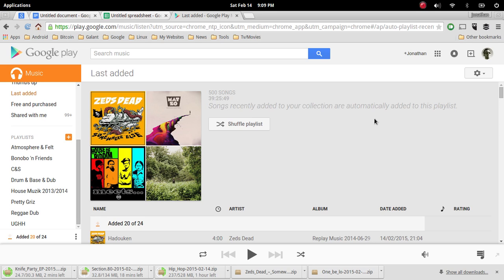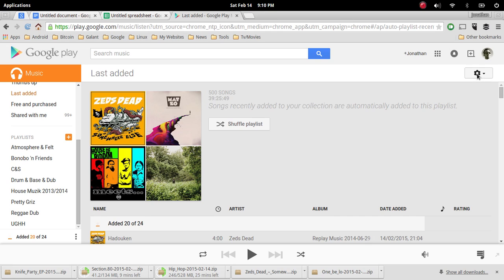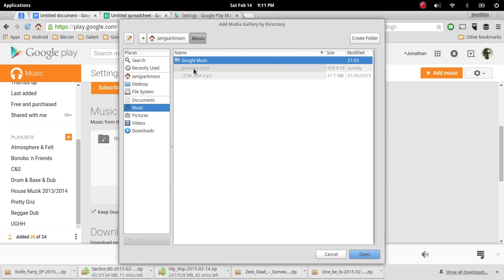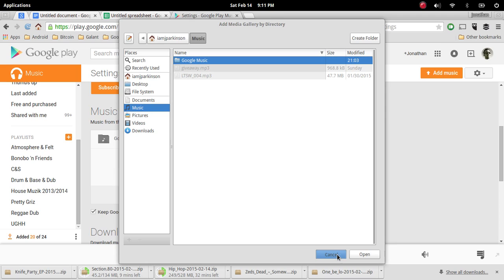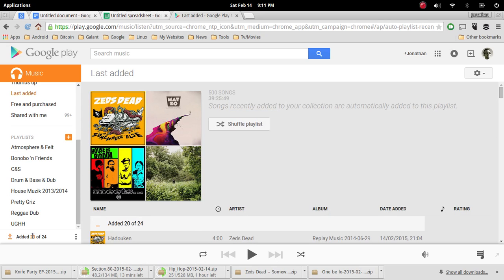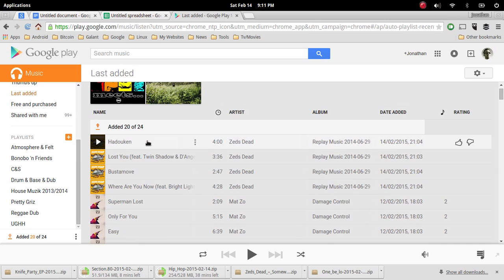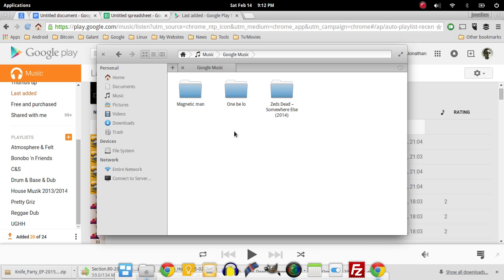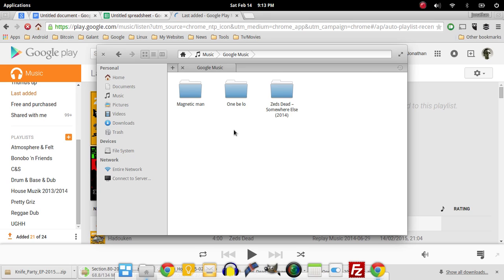Linux 101: Add Your Personal Music Collection To Google Play Music-TechByDMG.com